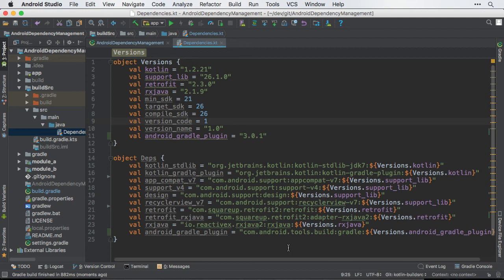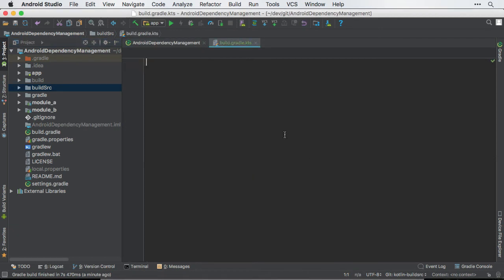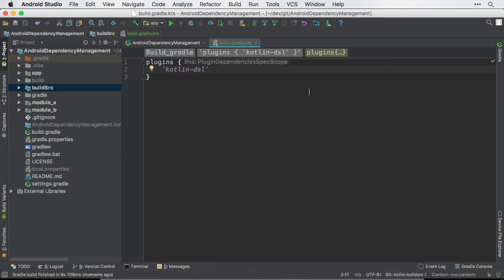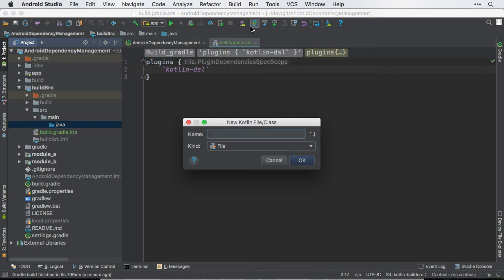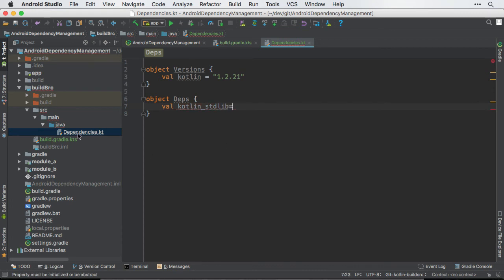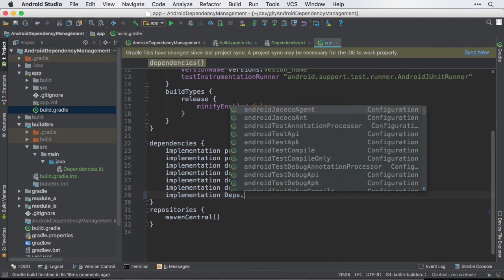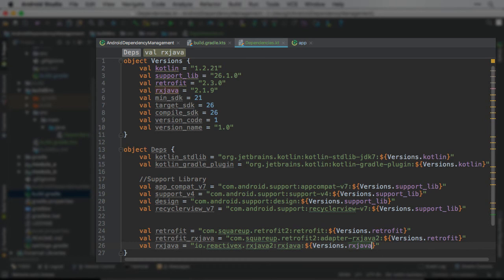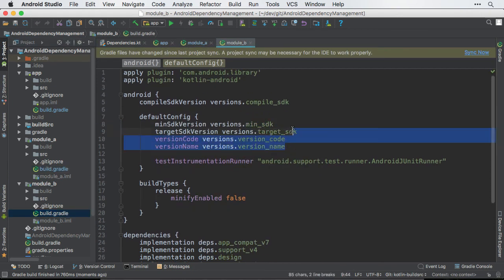Gradle Dependency Management w/Kotlin and buildSrc for build.gradle Autocomplete in Android Studio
Did you know you can write Kotlin in a module named buildSrc to manage your dependencies in your Gradle files?

How? When you run Gradle, it checks for the existence of a directory called buildSrc. Gradle then automatically compiles this code and puts it in the classpath of your build script. You don’t need to provide any further instruction.

It may not seem like it’s that big of a deal, but managing Gradle dependencies is a pain, and getting to use Kotlin and having autocomplete in Android Studios is a game changer.